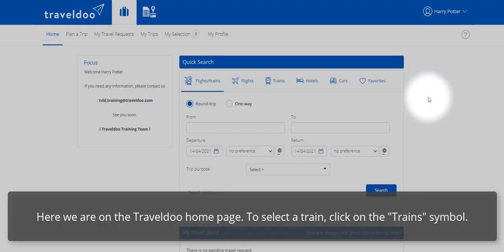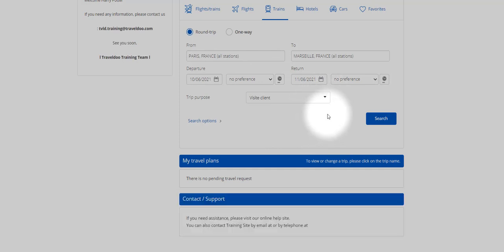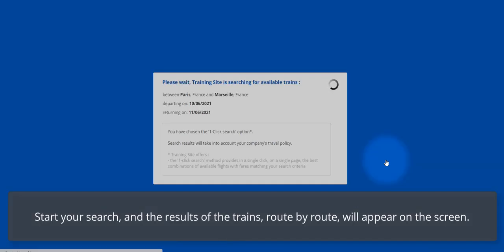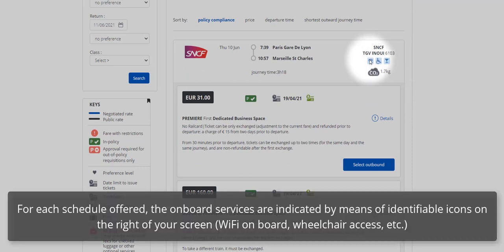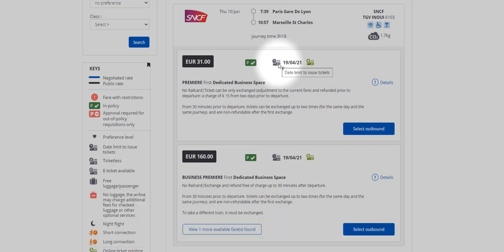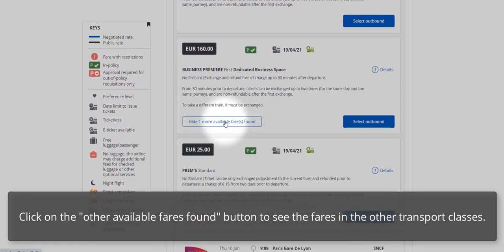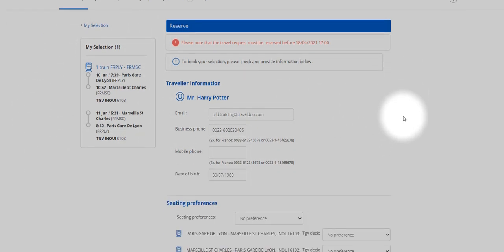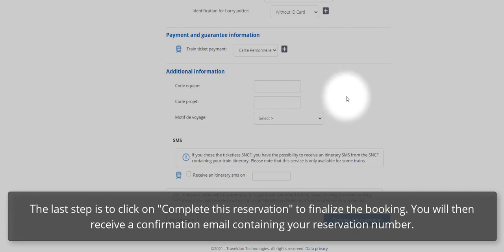E-Learning Traveldoo - Book a train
Traveldoo E-Learning Video
Discover how to book a train on Traveldoo with this tutorial.